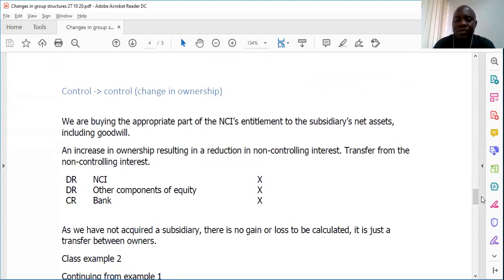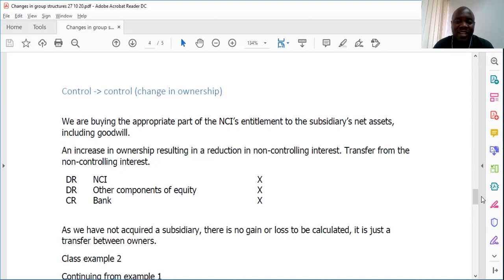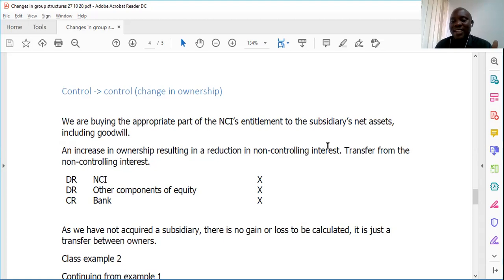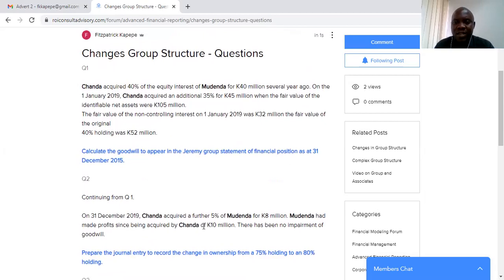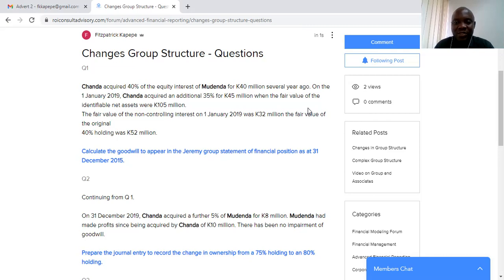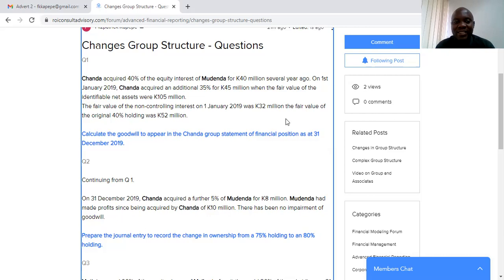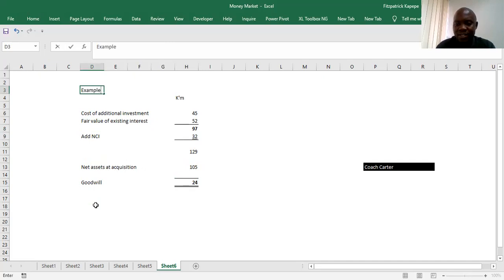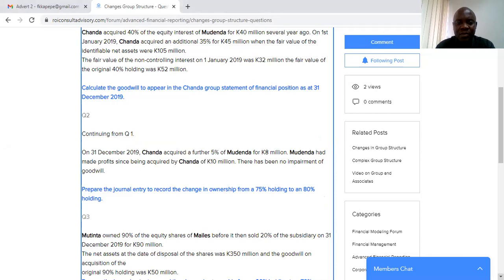Changes in Group Structure - Part 2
Control  control - change in ownership